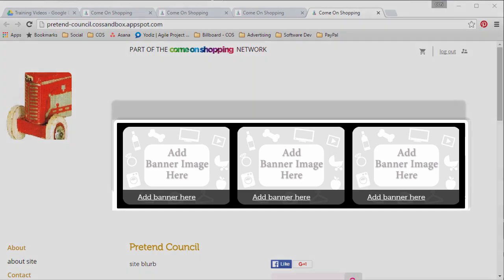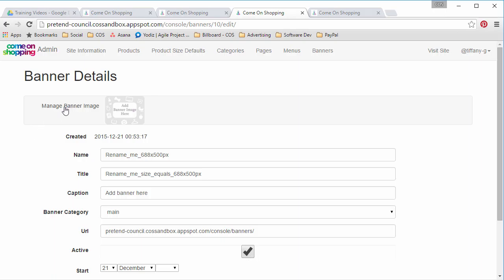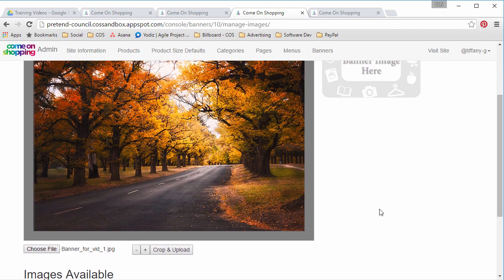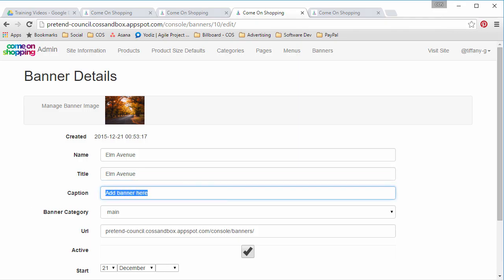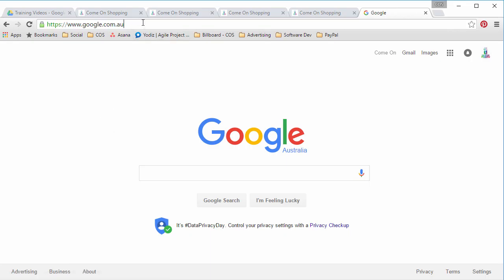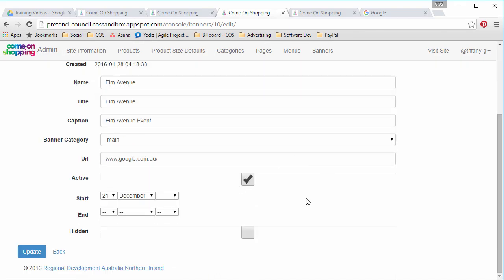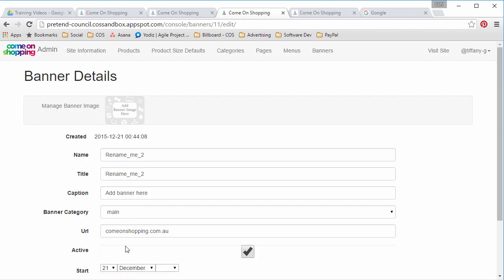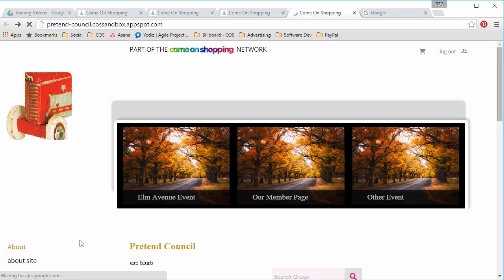How To add banners to group sites in Come On Shopping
Instruction Video for Come On Shopping comeonshopping.com.au

For Group Sites: How to add banners to your site.